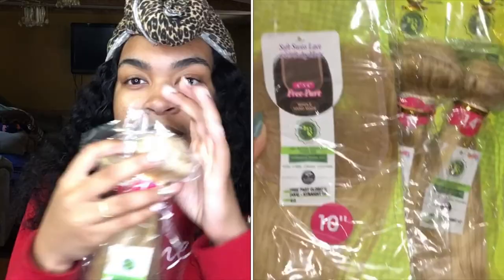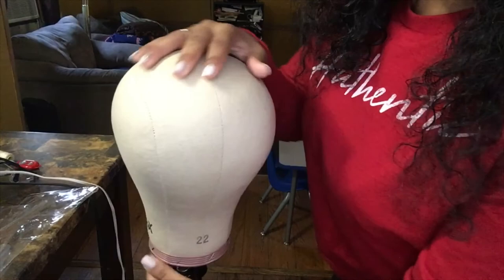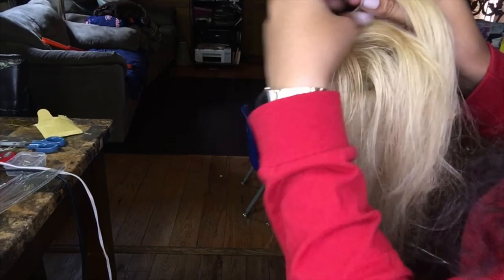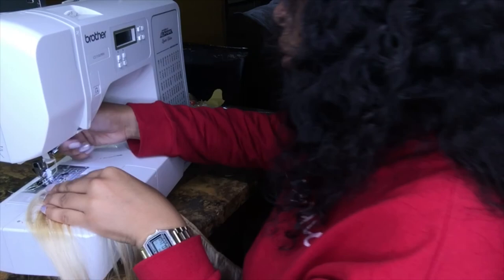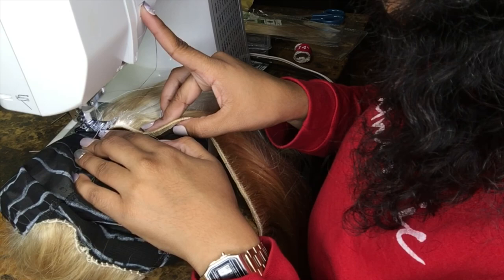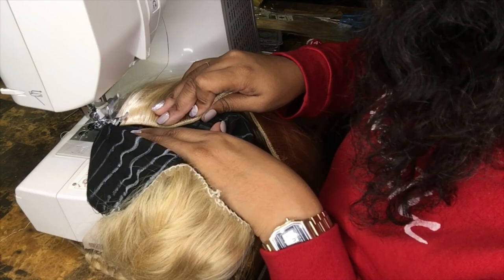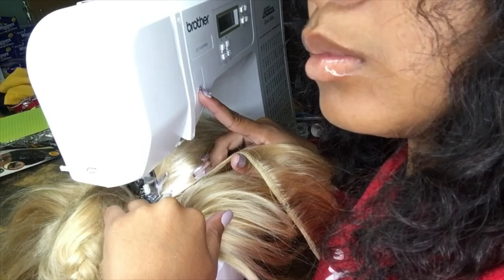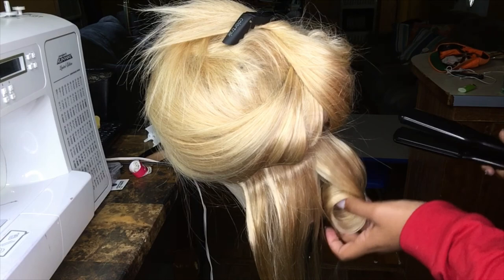How TO MAKE A WIG ON A SEWING MACHINE | Beginner Friendly | SLWM